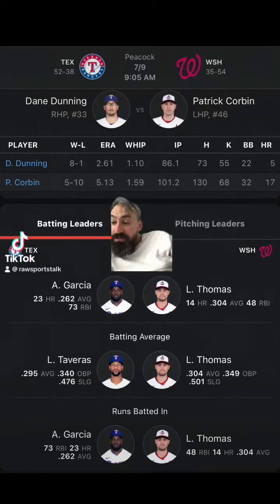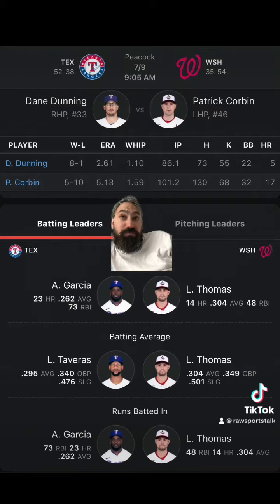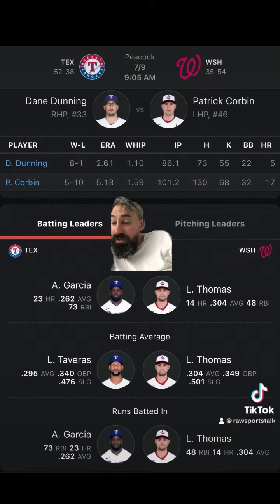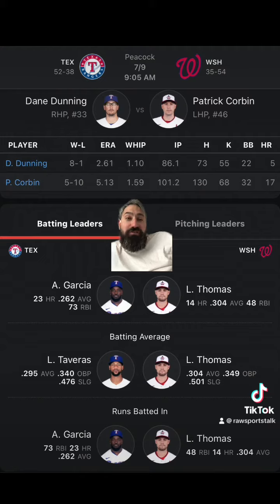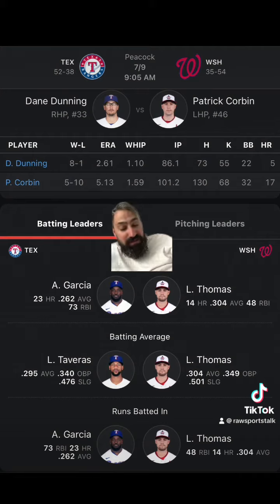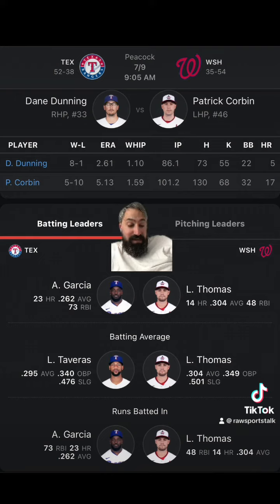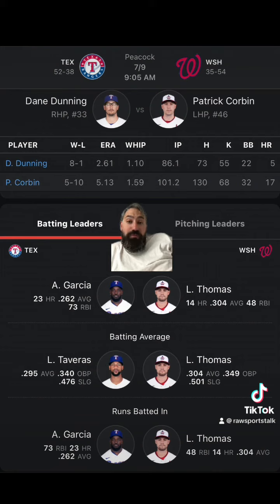Washington Nationals VS Texas Rangers 7/9 FREE MLB Sports Betting Info & My Pick/Prediction